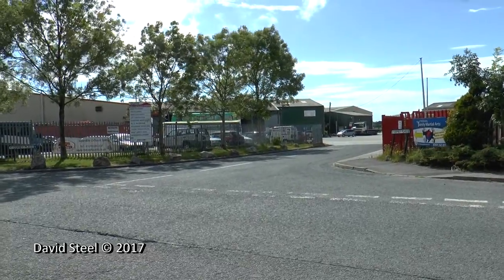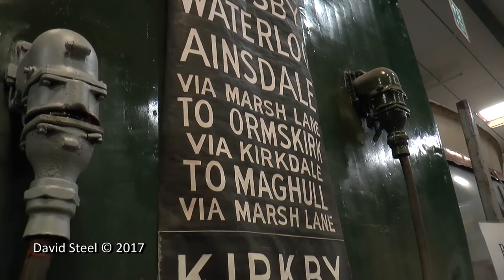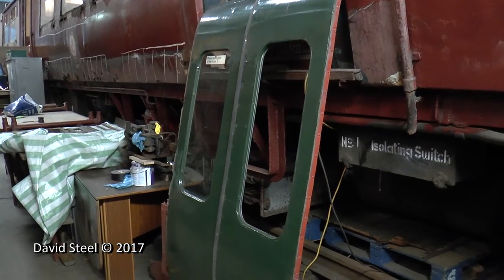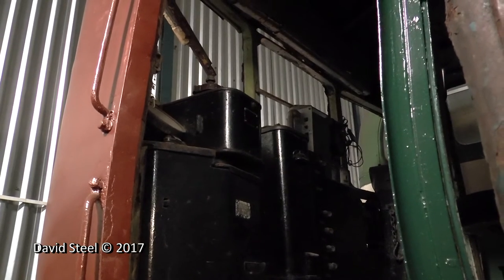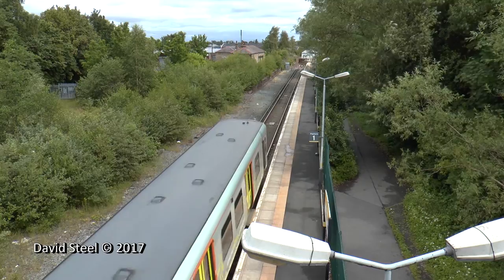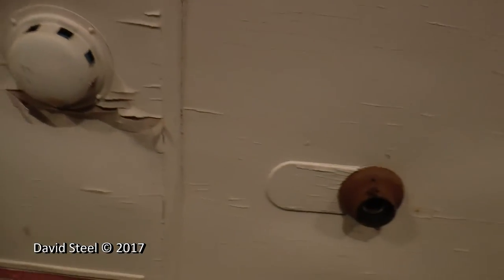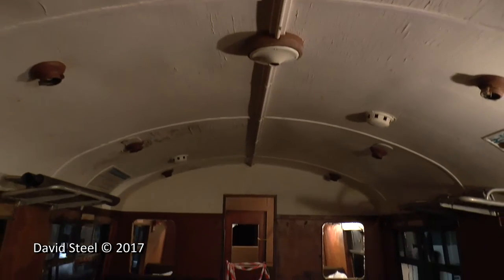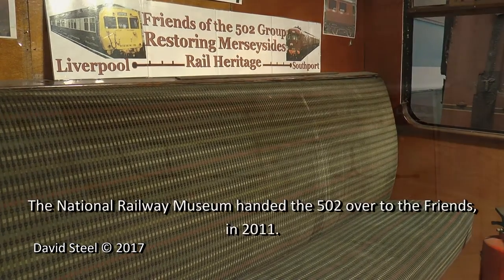Saved from Scrap: Northern Line Class 502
This short video, looks at the history of a former Merseyrail Class 502 that worked on the Northern Line between 1939 and 1980.